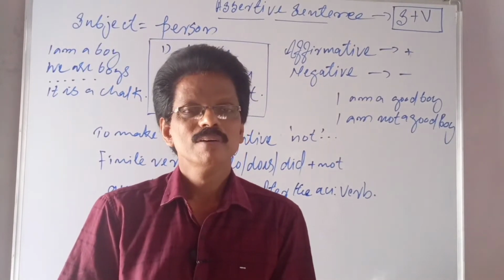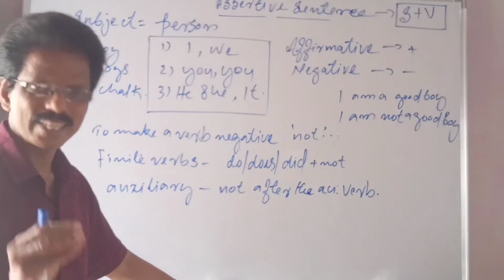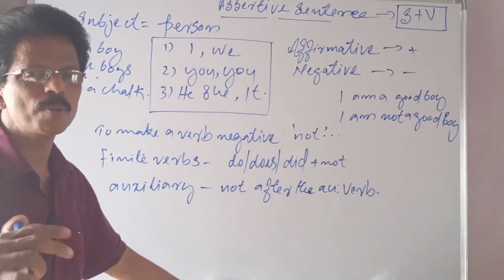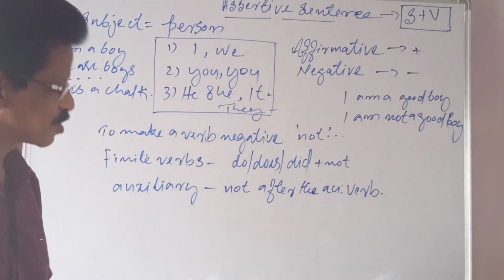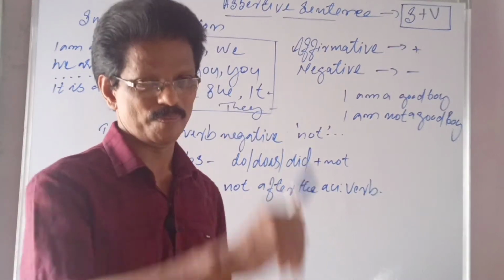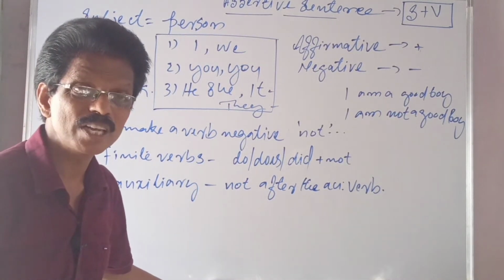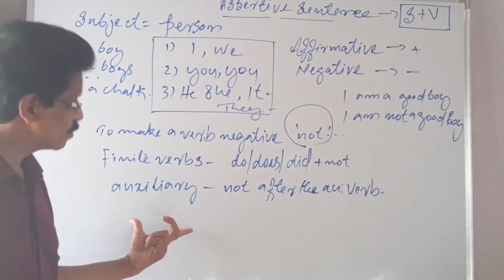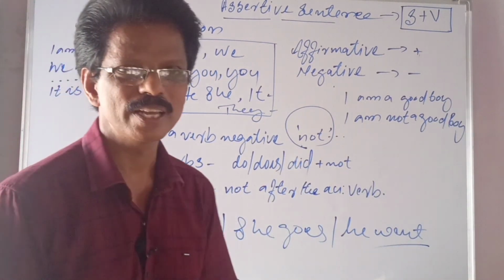How to form Assertive Sentences- Elementary Spoken English sgkenglish.